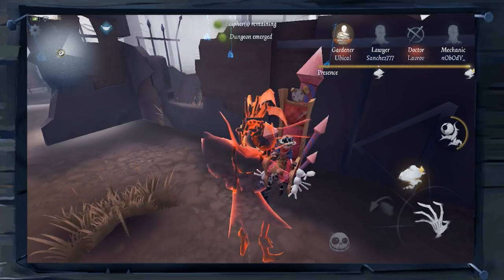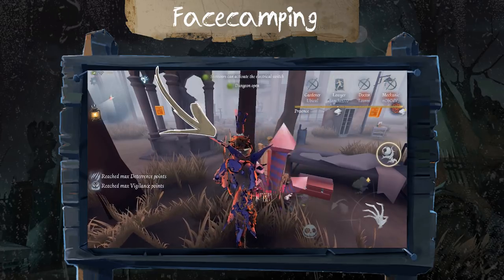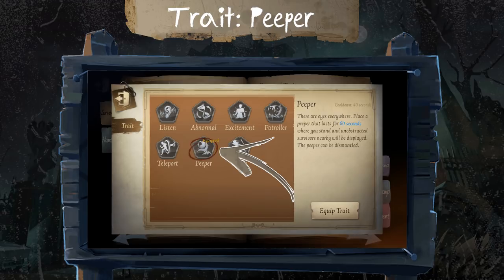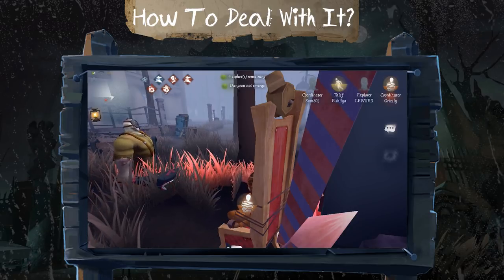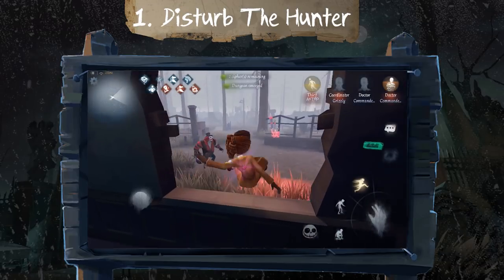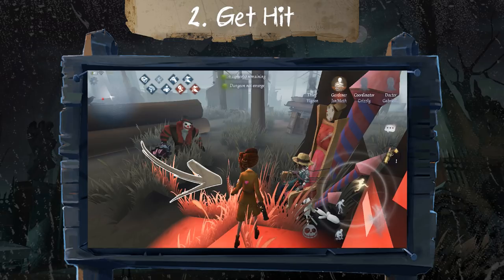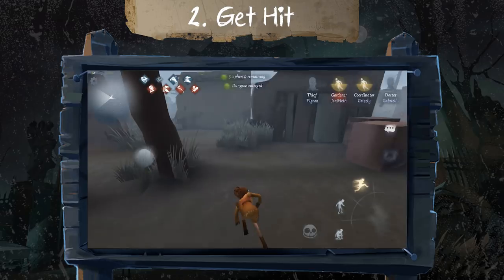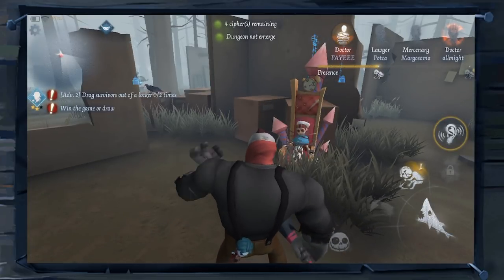TOP 3 TIPS & TRICKS HOW TO DEAL WITH FACECAMPERS! - Identity V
TOP 3 TIPS & TRICKS FOR FACECAMPERS! - Identity V Gameplay!

Today I want to show you 3 tips how to deal with facecampers!
what is facecamping and how to deal with it?!